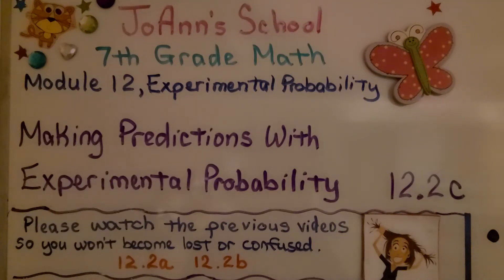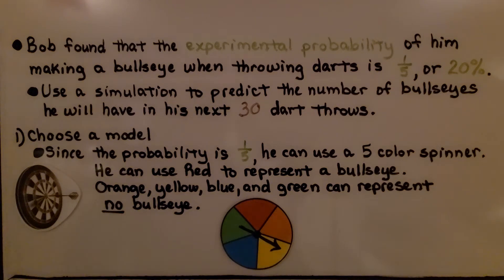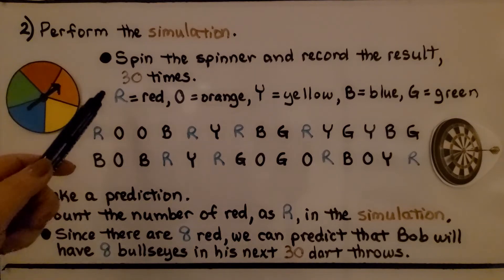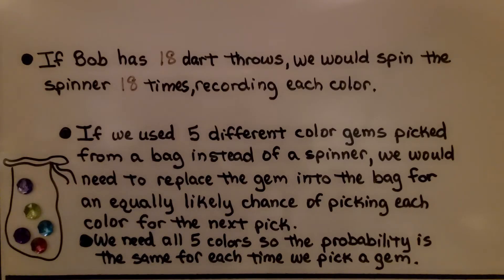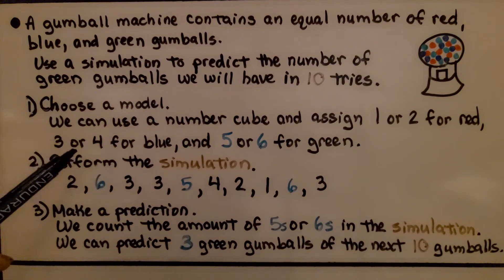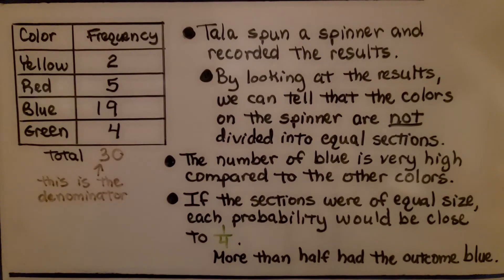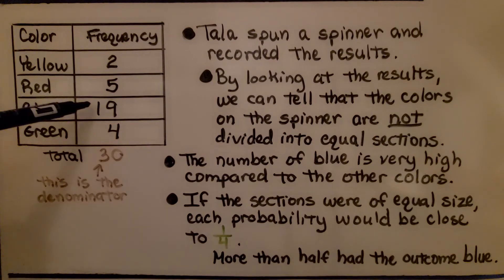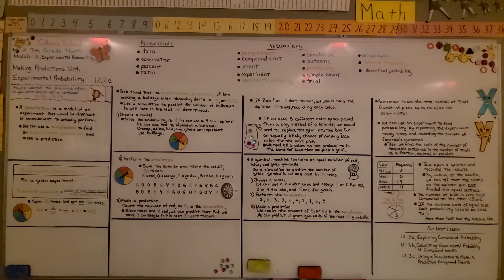7th Grade Math 12.2c, Making Predictions With Experimental Probability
A simulation is a model of an experiment that would be difficult or inconvenient to actually perform. We can use a simulation to find an experimental probability and make a prediction. We walk-through a few examples of how to use a spinner, picking gems from a bag, or rolling a number cube to perform a simulation to make a prediction.

Language: ‎English
2018 copyright
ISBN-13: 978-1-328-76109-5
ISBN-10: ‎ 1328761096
Item Weight: 2.4 pounds
Paperback: 560 pages
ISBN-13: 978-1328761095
Product dimensions: 8.5 x 1.07 x 1.12 inches
Reading level: 12 - 13 years